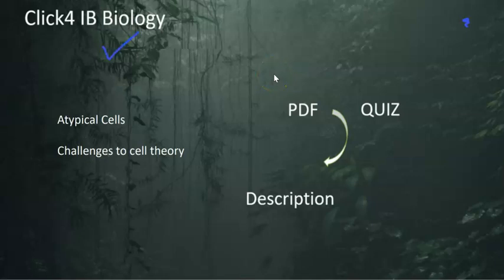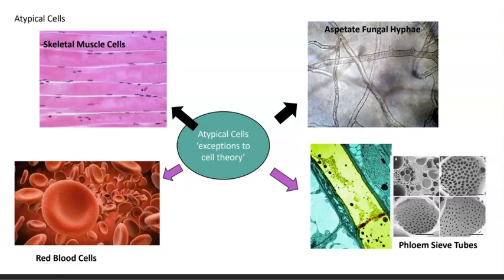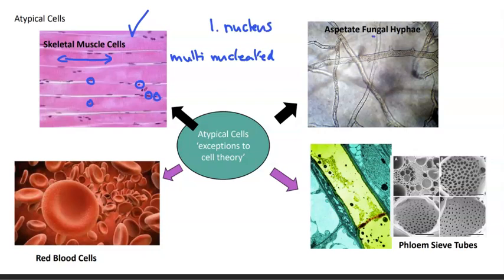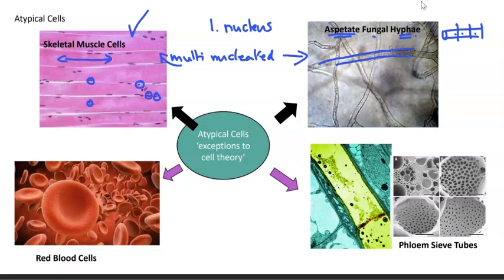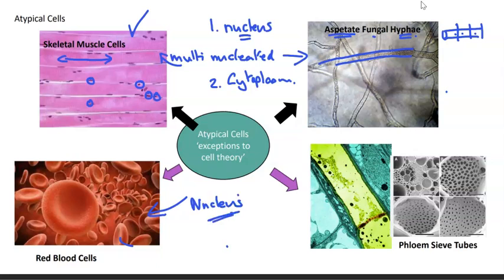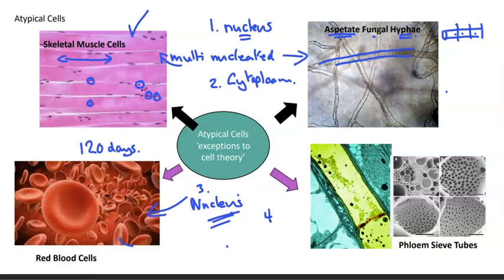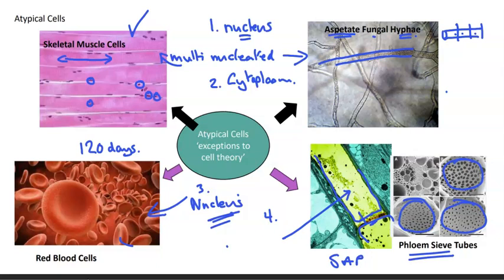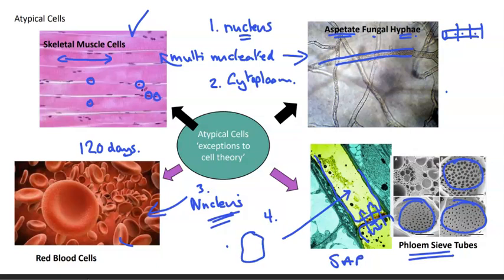06 Atypical Cells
Prompt (copy and paste into your favourite ChatBot)
You are an expert teacher of K12 and the IB Biology programme )New Syllabus 2025)
The questions you make are for K12 students of 17 years of age.
The topic is cells Atypical to Cell Theory
Provide one Multiple-choice question (with four options: A, B, C, D) at a time.
Wait for the student to answer.
If the student is correct, move on to the second question.
If the student is incorrect offer guidance to the correct answer.
If the student gets more than 3 questions in a row correct, slightly increase the difficulty

0:00 Introduction to Atypical Cells
0:30 Challenges to Cell Theory
1:00 Multinucleated Skeletal Muscle Cells
1:45 Aseptate Fungal Hyphae
2:30 Red Blood Cells and the Absence of Nucleus
3:15 Development and Function of Red Blood Cells
4:00 Structure of Phloem Sieve Tubes
4:30 Function of Sieve Plates
5:00 Extending Cell Theory for Atypical Cells
5:30 Summary and Links to Further Videos